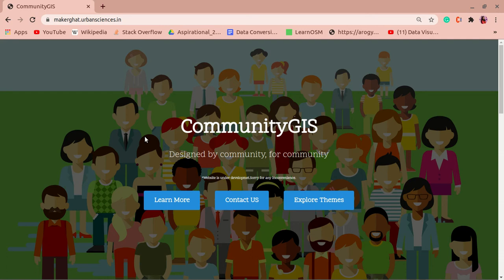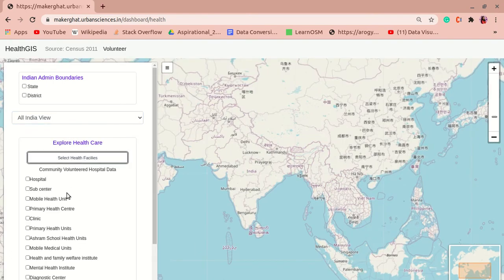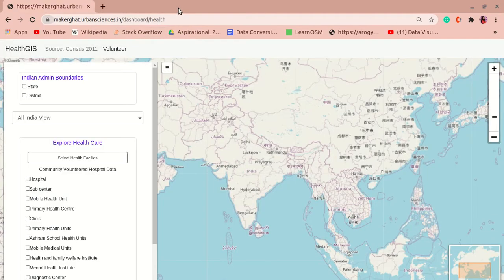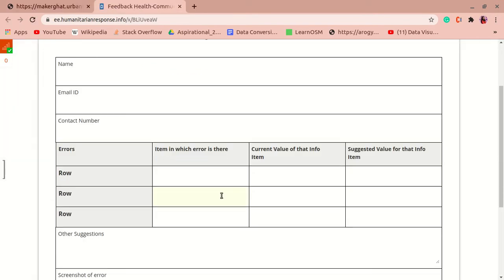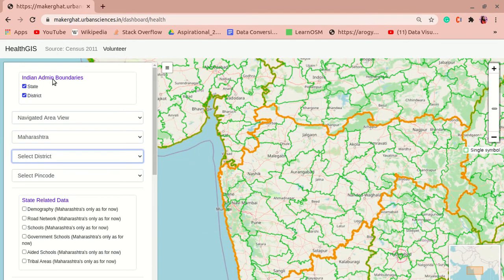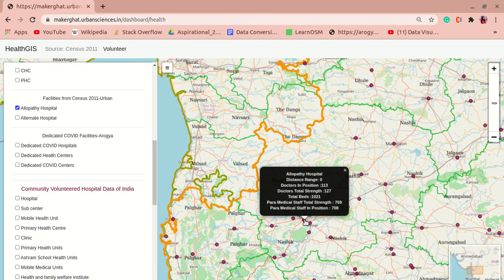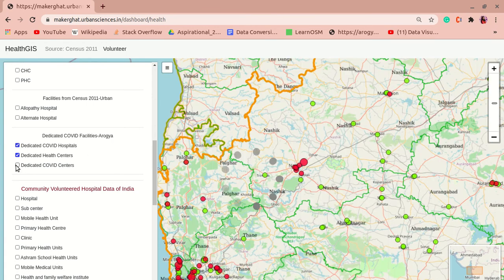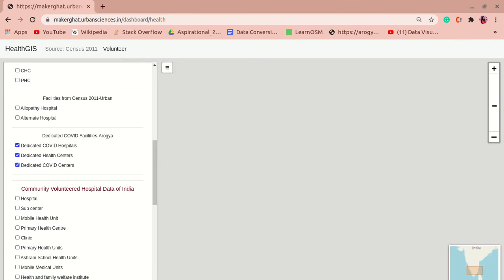CommunityGIS-HealthGIS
CommunityGIS is a platform for the community for spatial data infrastructure. The primary objective of CommunityGIS is to provide an educational platform for learners to learn about spatial information and learn how these modern tools can be used to solve real-life problems. As a platform, it is for people who range from those who can contribute data (mobile-based point data collection to digitization of published maps) to those who can analyze the data to infer useful social knowledge. It is a digital way to collect, aggregate, access, analyze data and finally provide decision support to the community manipulate reality.
One of the theme developed in our website is HealthGIS, having visualization of HealthCare facilities of India on Pincode level granularity, also the data is being collected by the participation of community along with the feedback options. Source of data: Community Volenteered, Census 2011, Arogya Maharashtra Site.